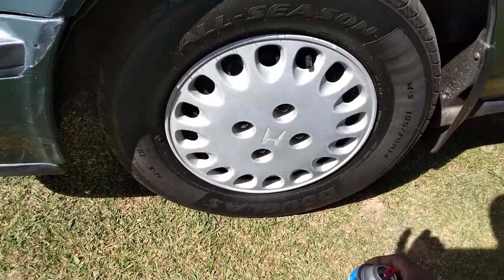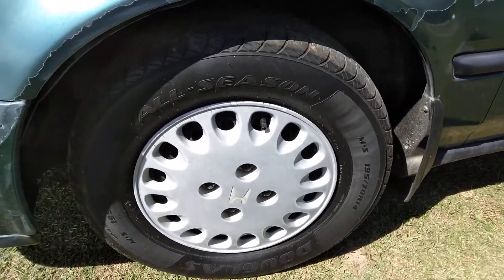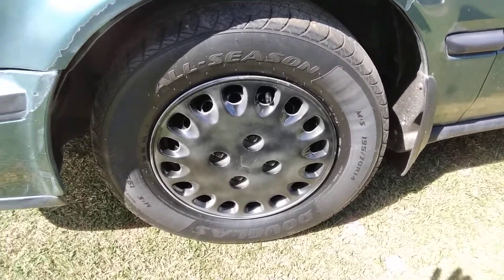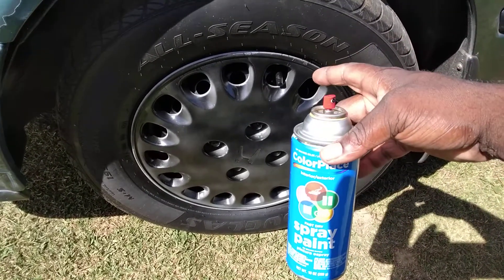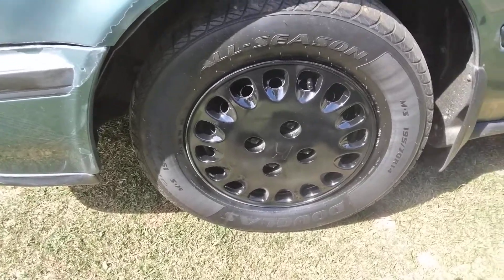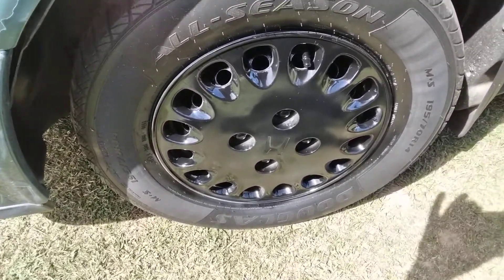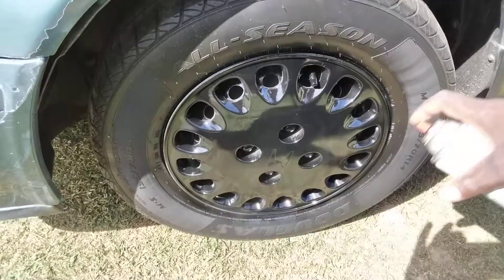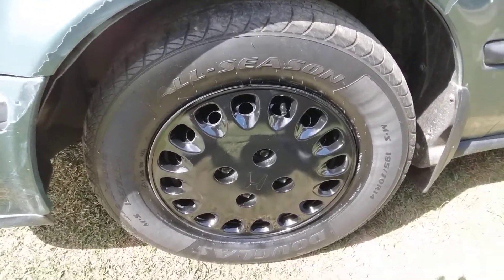turbo 93 cb7 honda accord type r black rims painting 🖼